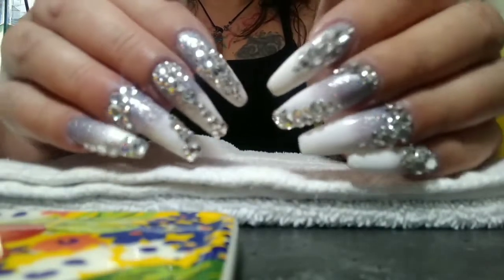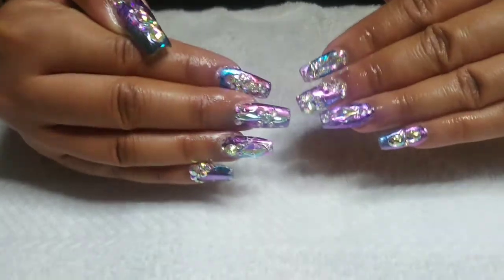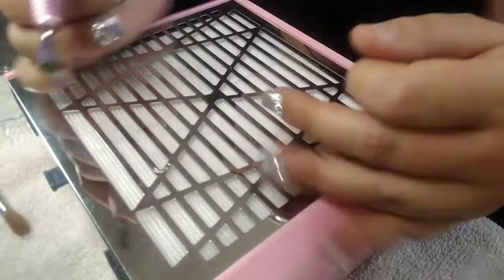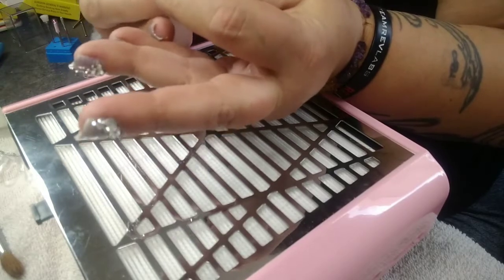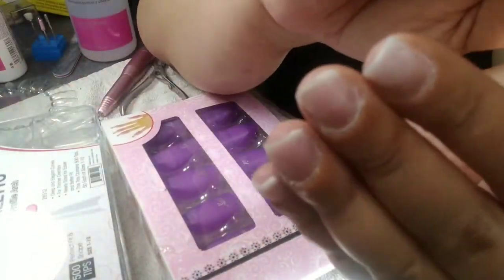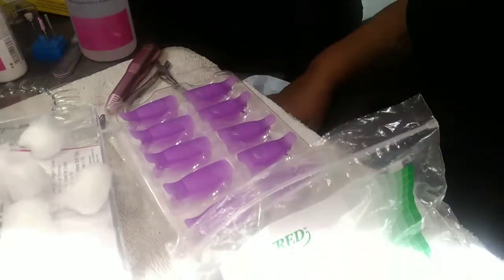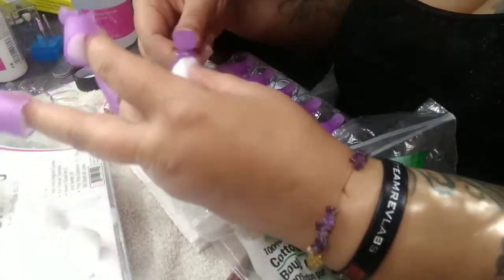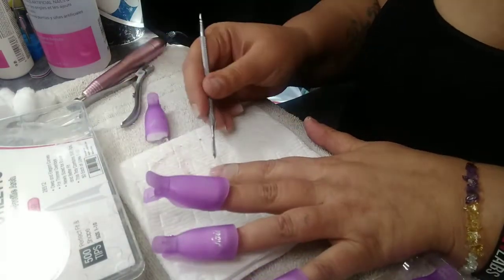Doing My Nails | Stiletto and Coffin Shaped Jelly Nail Design | Amazon.com /Sally's Nail Supply Haul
Hello Everyone 😁

This video is about a week late but it came out pretty good 👍

PRODUCTS USED IN THIS VIDEO:

Miss Sweet Electric Nail dust collector (Pink)

Makartt 48W Fast Dry UV LED Nail Lamp with 3 Timer Setting

Mitini 100% Kolinsky Sable Brushes Acrylic Nail Brush

BeYou Clear Long Stiletto 500pcs

Makartt 2Pcs Top Coat Nail Polish Kit No Wipe Top Gel

Makartt Jelly Crystal Gel Nail Polish Set

NICOLE DIARY 4 Boxes Nail Rhinestones kit Multi-size Gems Metal Nail Rivets Studs

RAU IIMIHJ
Glitter
"Shimmering Snow" mix with CandiGlam818
"Halo Candi"